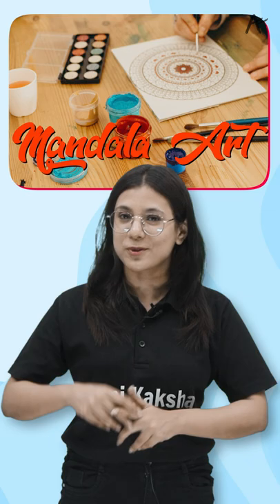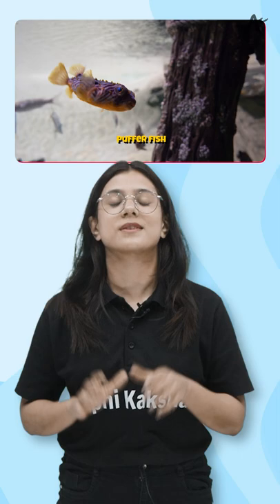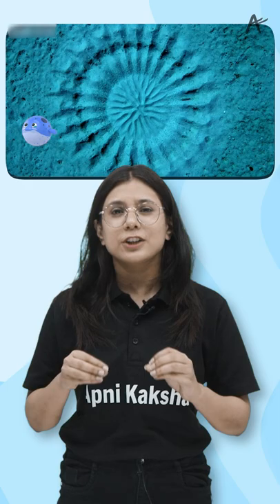Mandala Art by Fish | Simply Science